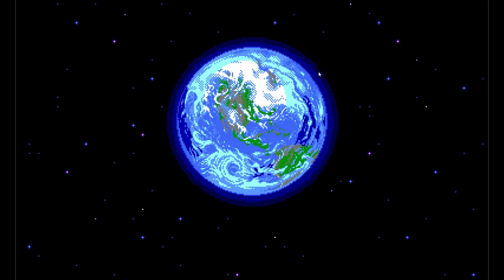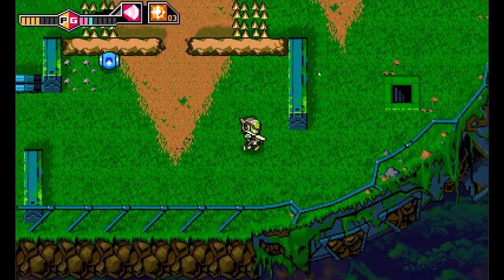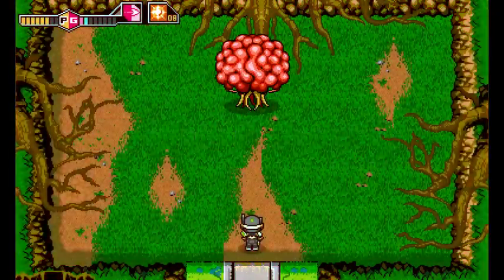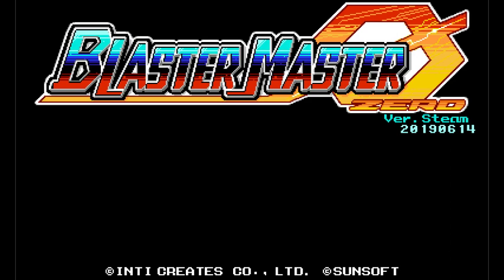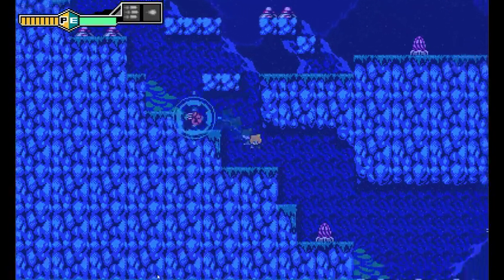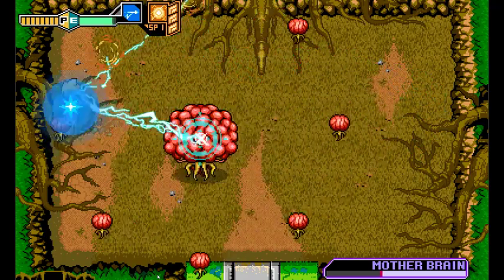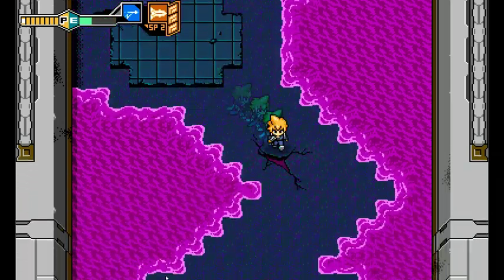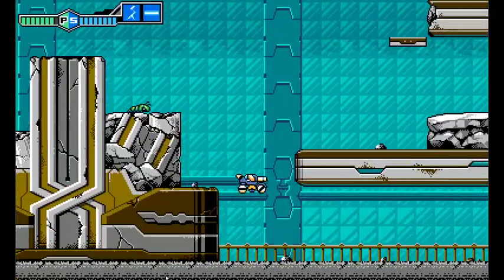Blaster Master Zero "Destroyer Mode" Playthrough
Title did switch on Twitch when I decided to take a break from Destroyer Mode. I do plan on including a widget on screen in future streams that will show the chat because i do forget to read the chat when im talking to people who are in chat.